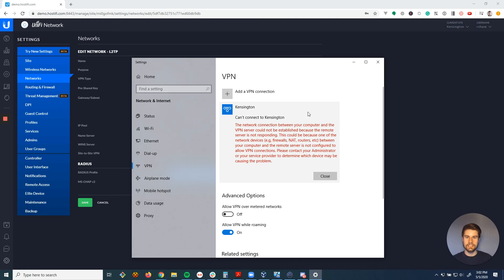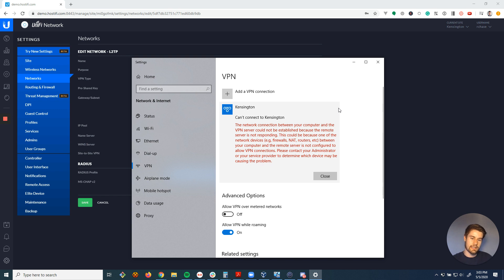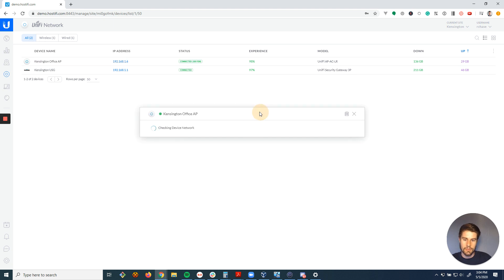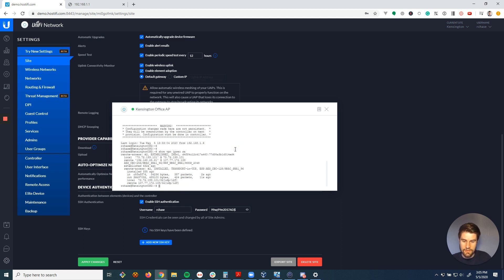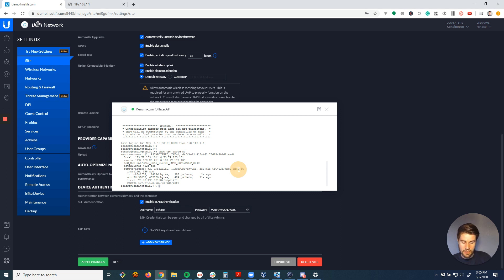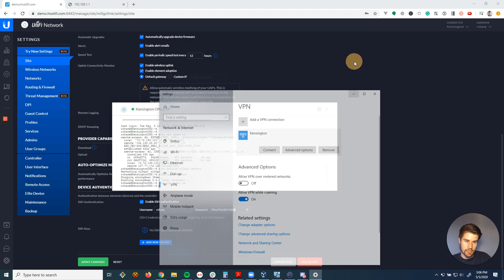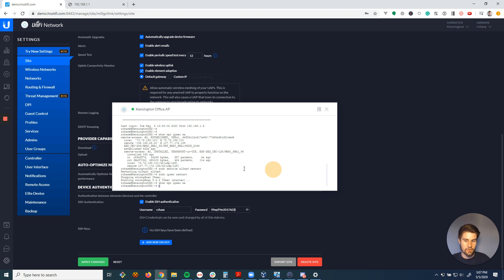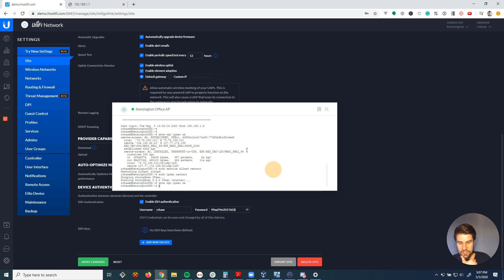UniFi - USG L2TP VPN could not be established because the remote server is not responding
*HostiFi*